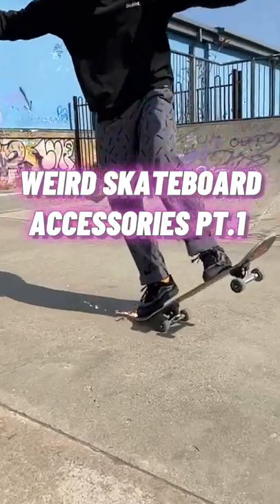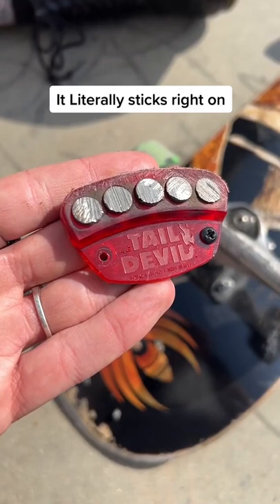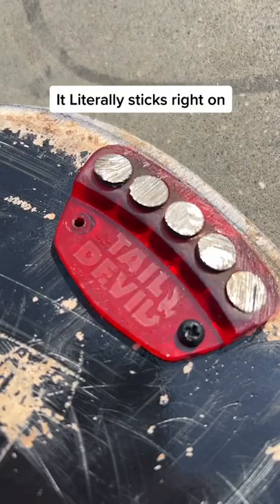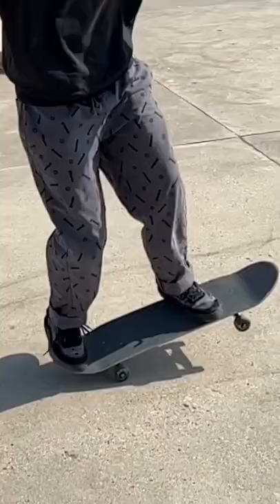The Skateboard Accessory You NEED To See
If you have any questions about Skateboarding, Or just wanna hang out?

Follow The Insta If you wanna stay up to date with my day to day life